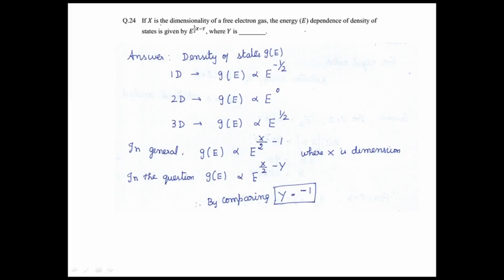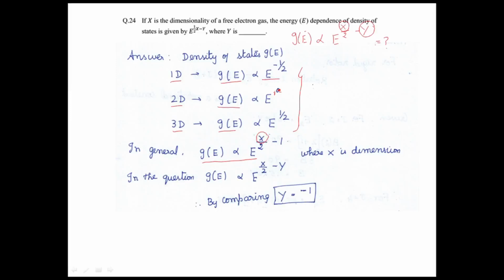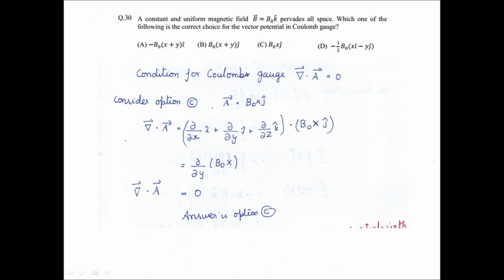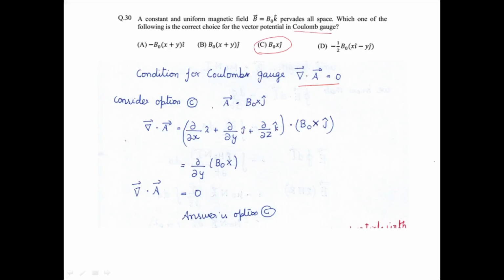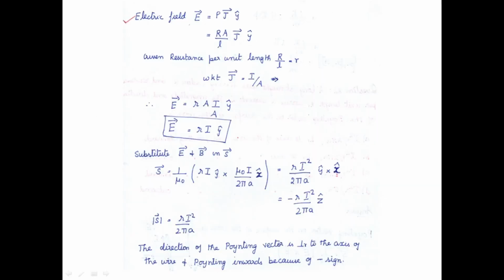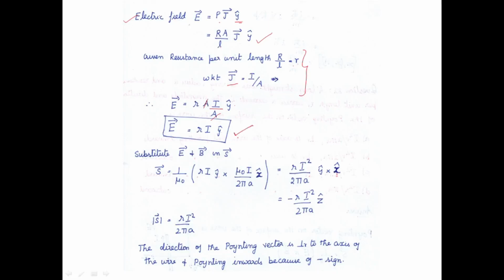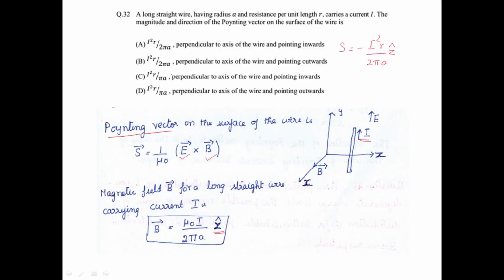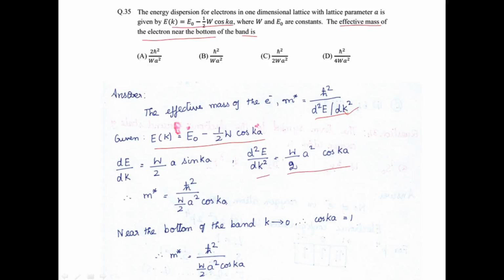GATE PHYSICS 2018 - Solid State Physics Part 2